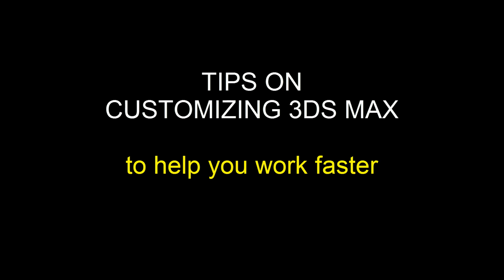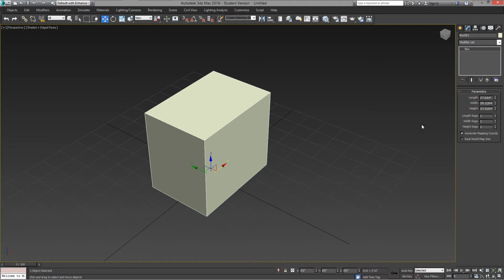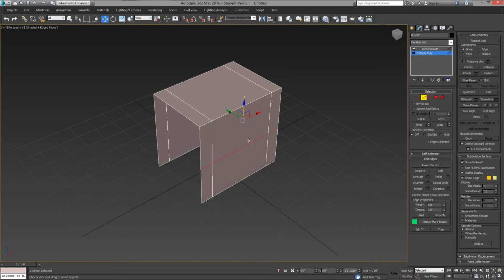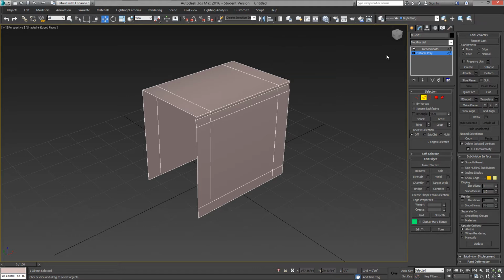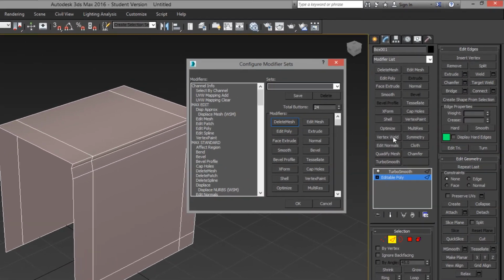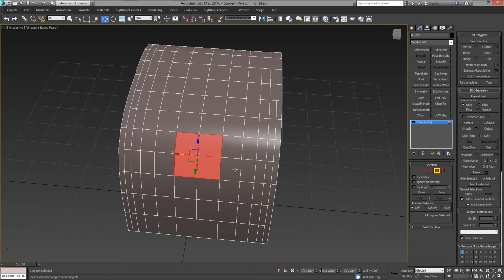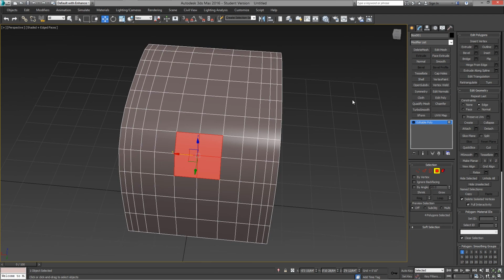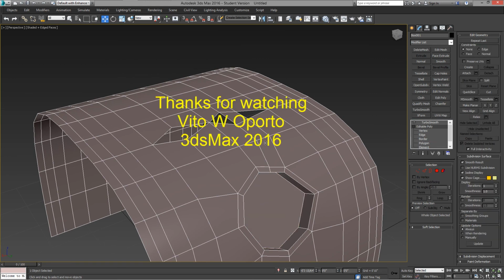Customizing 3dsMax for faster modeling - Basic to Intermediate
Tips on simple Shortcuts, Menus, Hotkeys, and Tools to speed your modeling.